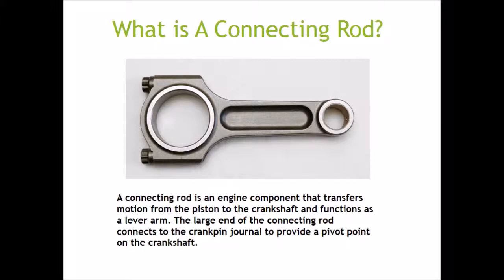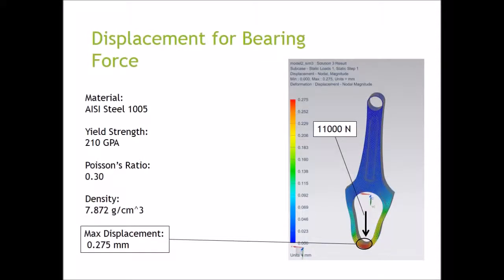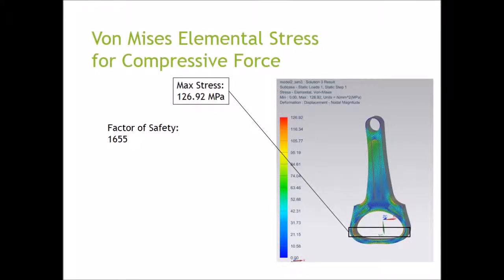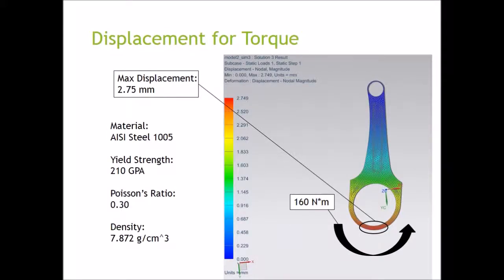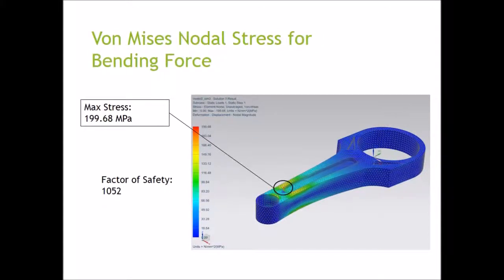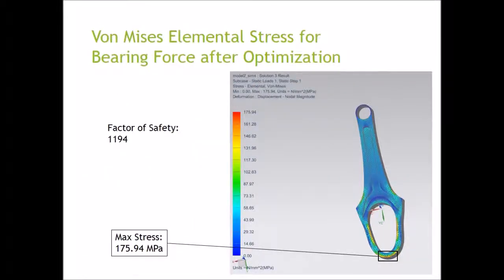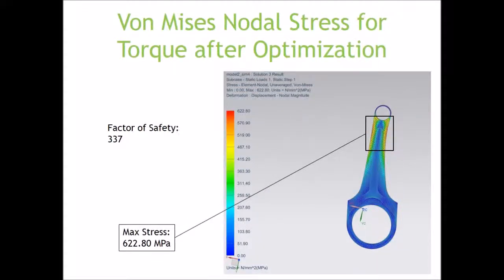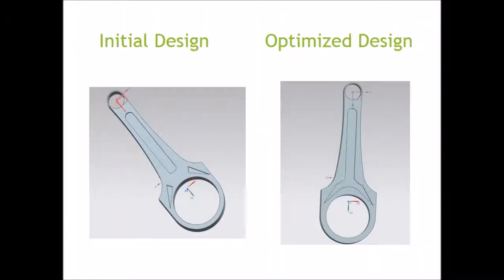ME 475 Connecting Rod Analysis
ME 475 Final Project
Connecting Rod Analysis